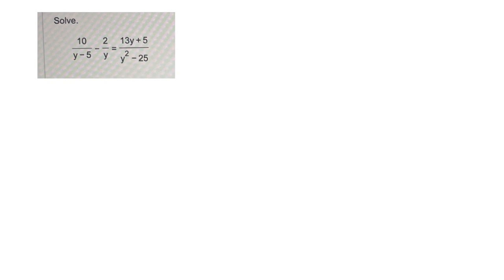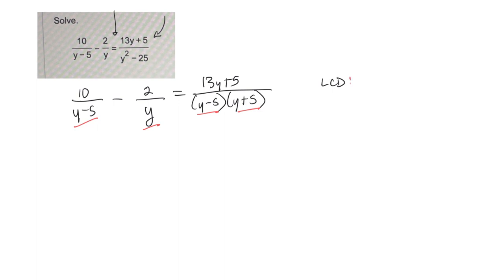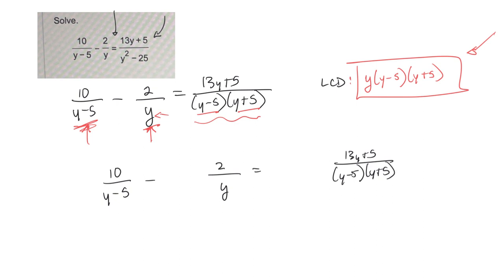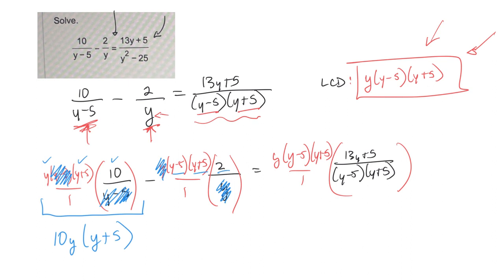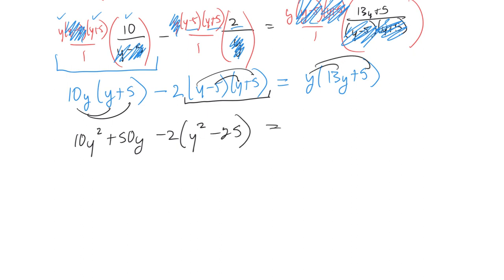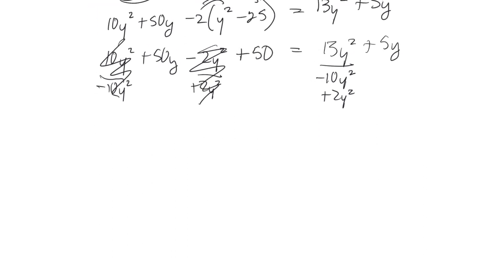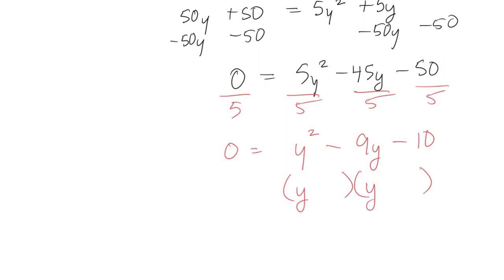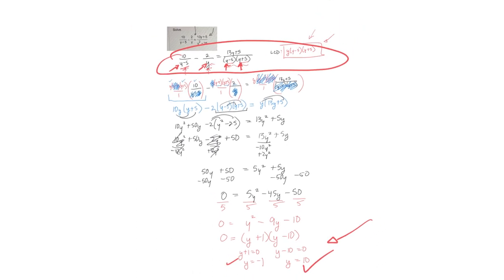24wn mth0032 rational equation